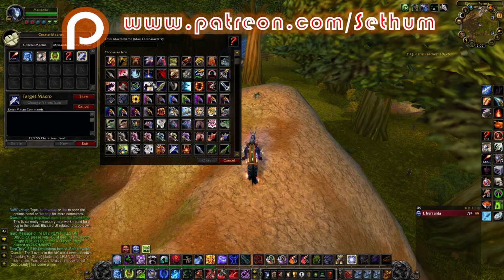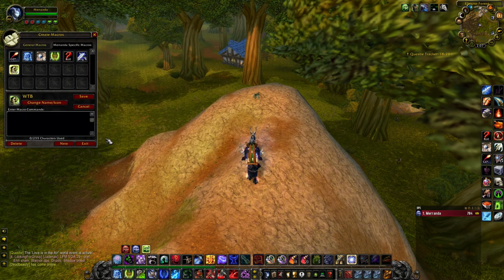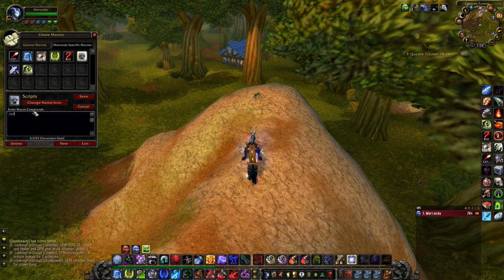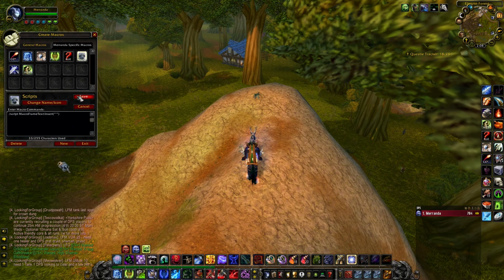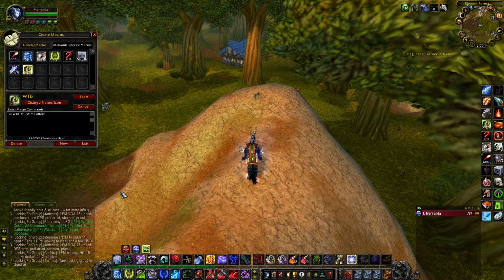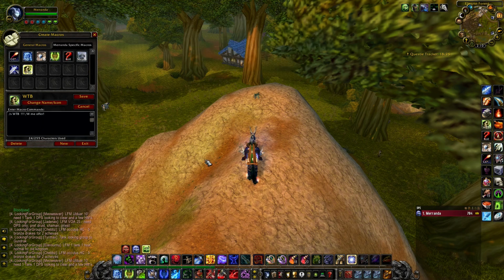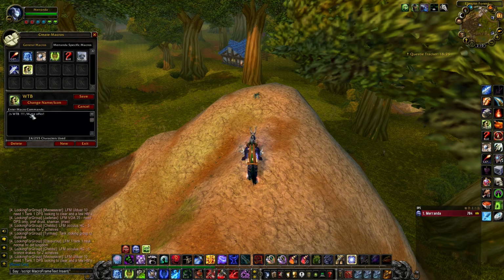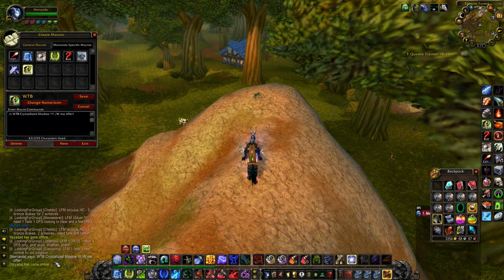WOW WOTLK - HOW TO LINK AN ITEM INTO A MACRO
In this video I will be showing you how to add a linked item into a macro so that you can use the macro to buy and sell items in trade with the simple use of a macro.

The script I used can be found below
/Script MacroFrameText:Insert("")